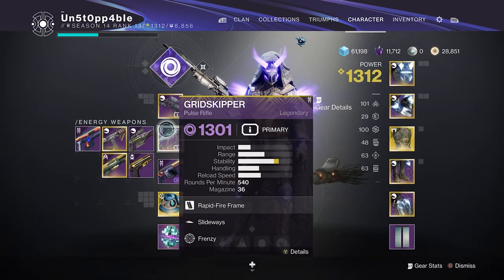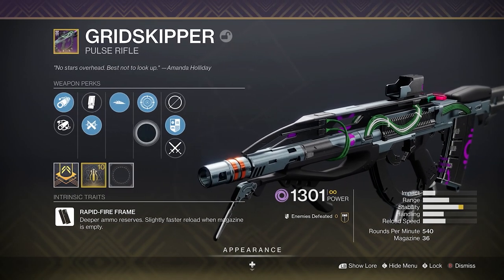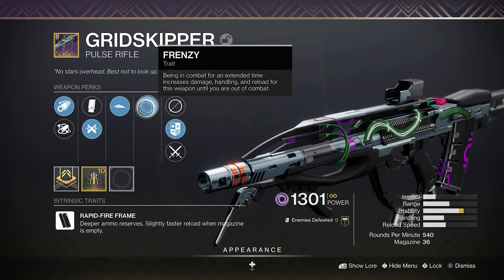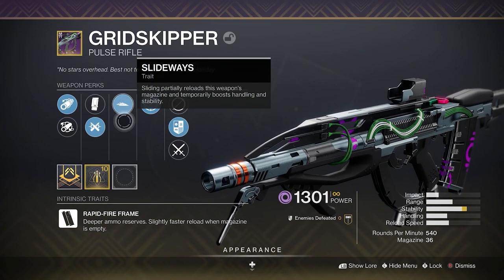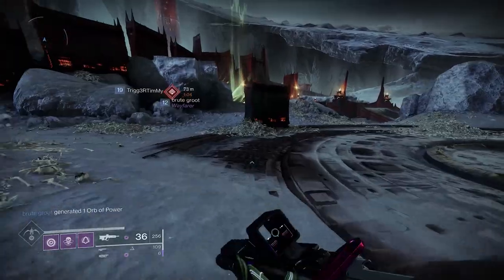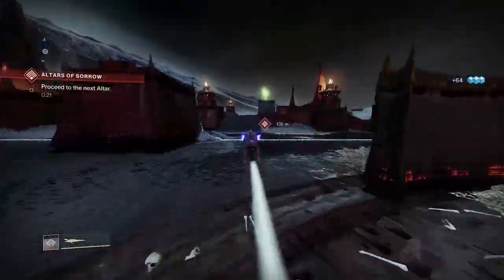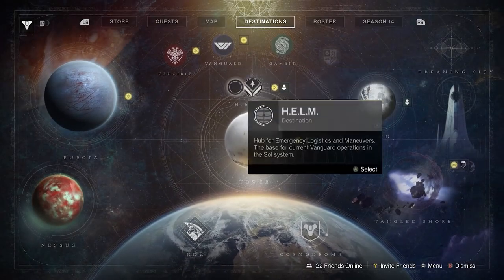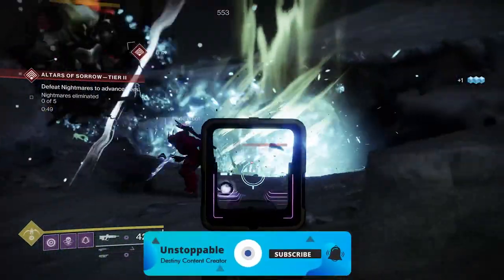Destiny 2 - New Best Weapon In Season Of The Splicer (Insane Weapon)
*My Setup*
Pc: GPU = RTX 2080 / Processer = Amd Ryzen 5 3600X Ram = 16GB DDr4
Keyboard: Razer Blackwidow Elite / With Arm Rest
Mouse: Razer Basilisk V2
Webcam: Logitech C920 Full HD
Recording Device: Elgato HD60 / Streamlabs Obs
Mic: Blue Snowball